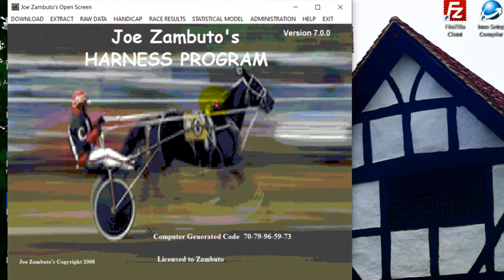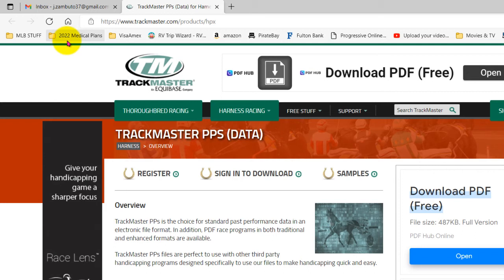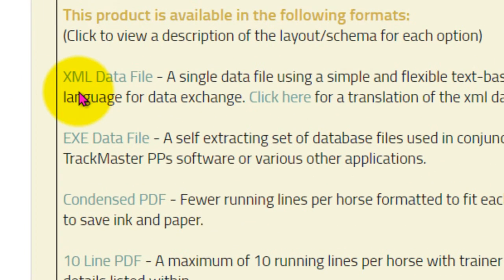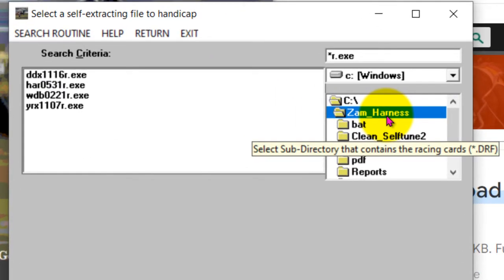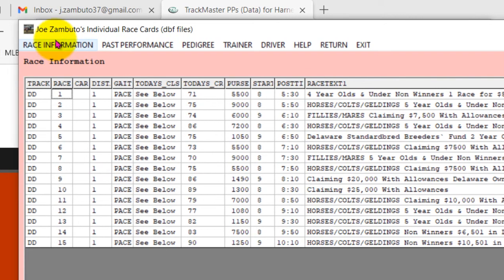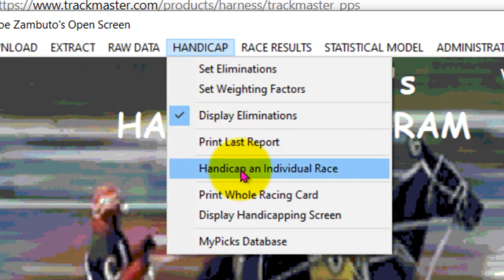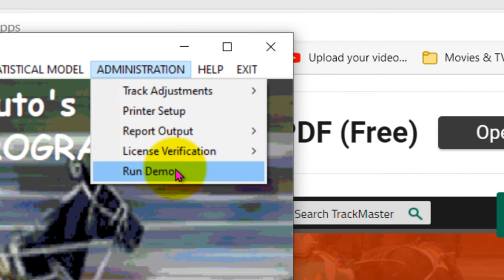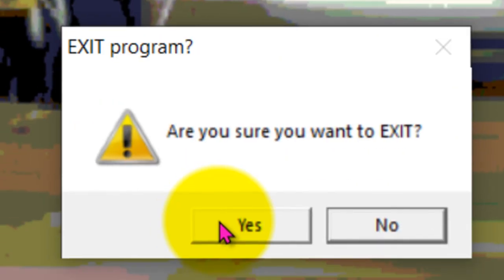Harness - Basic Introduction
This shows the basic introduction of the various features of the Harness Handicapping Program.  It will explore the basic functions of each main menu's pull-downs.